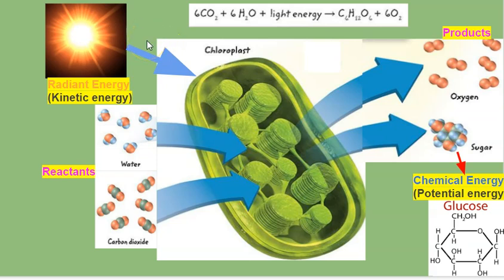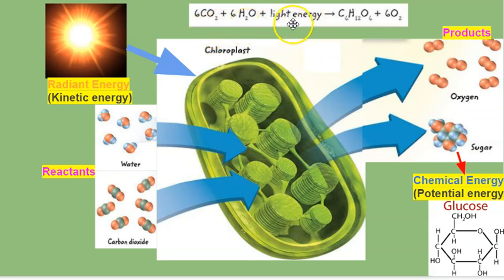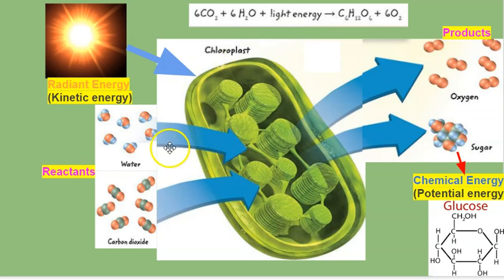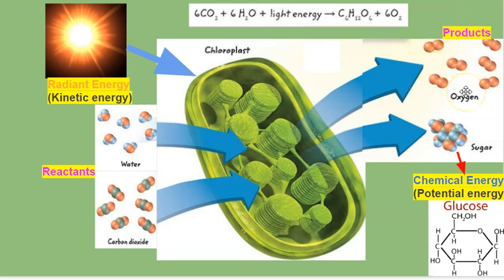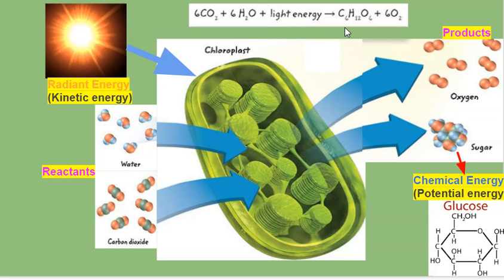Photosynthesis notes 3